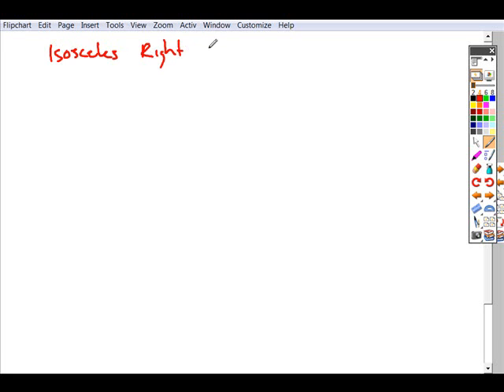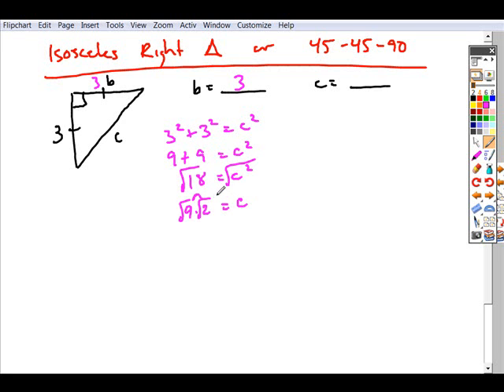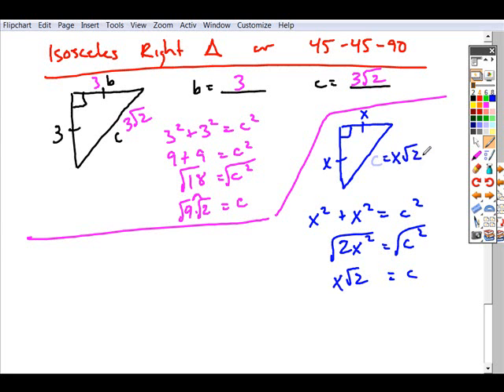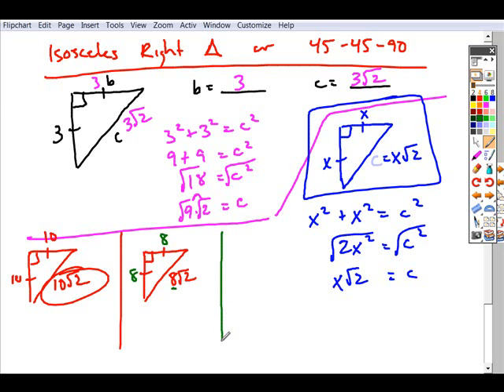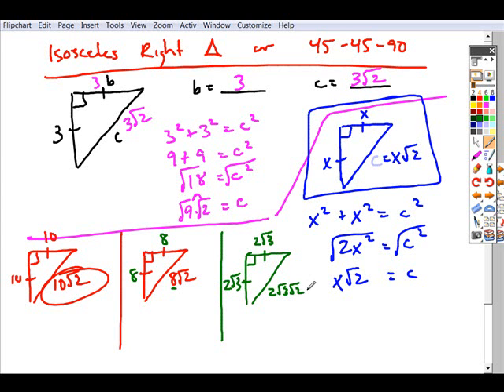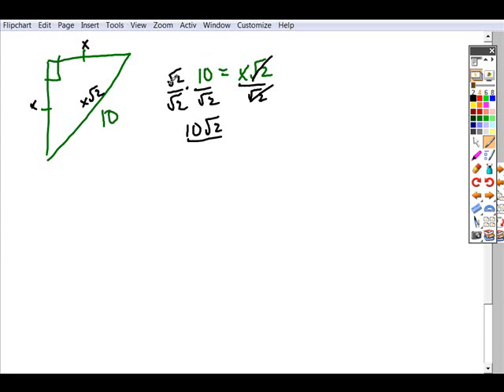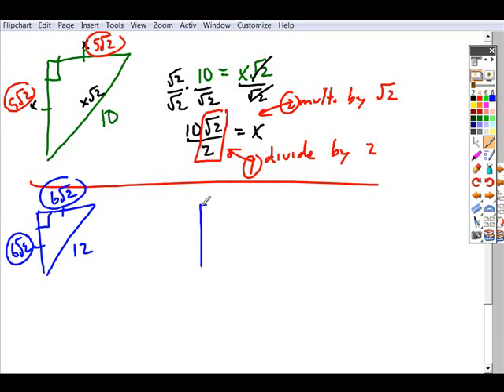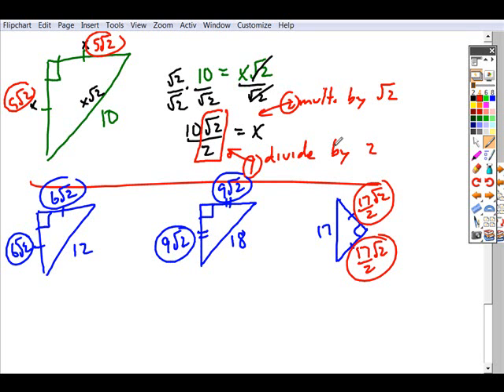5.3geo_45_45_90.wmv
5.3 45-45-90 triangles